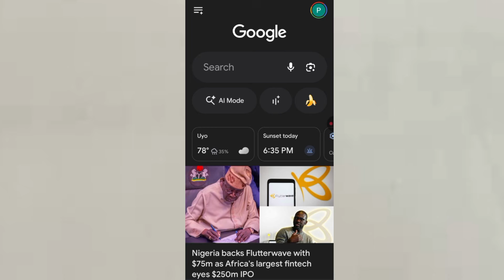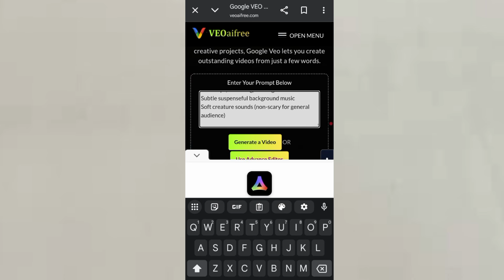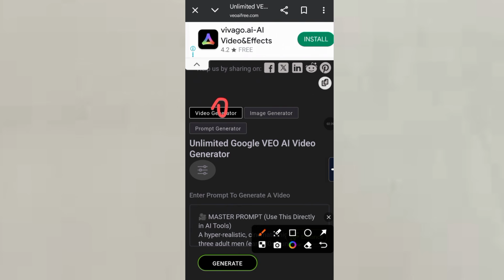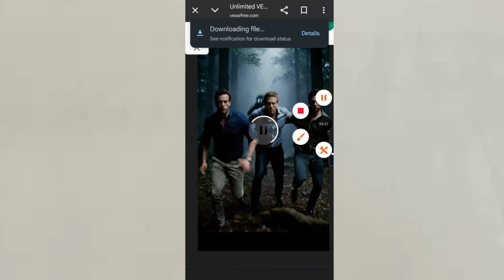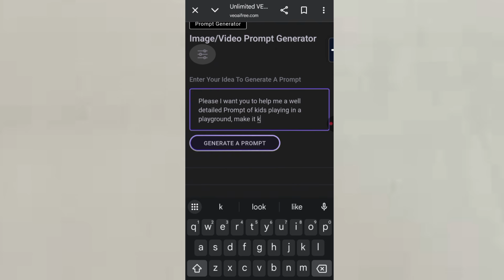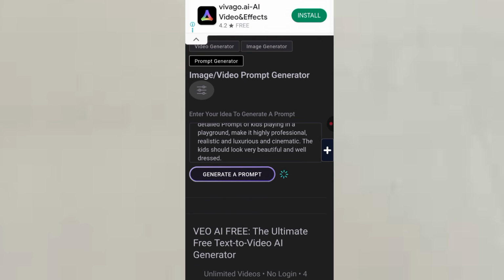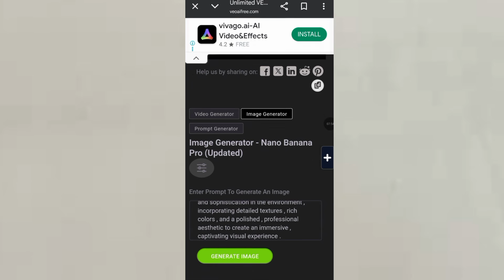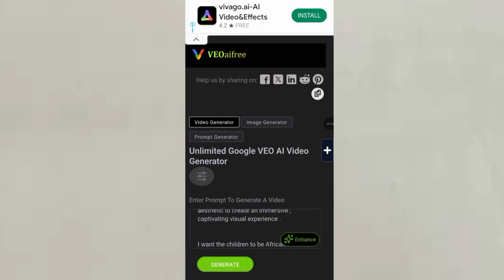Leave Grok Ai, Focus On This Free And Unlimited Ai Tool For Beginners